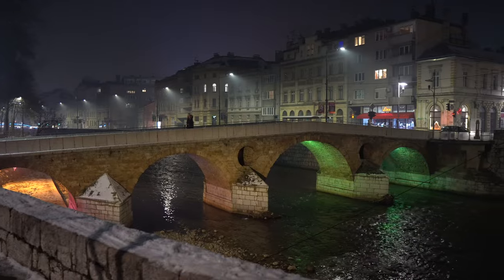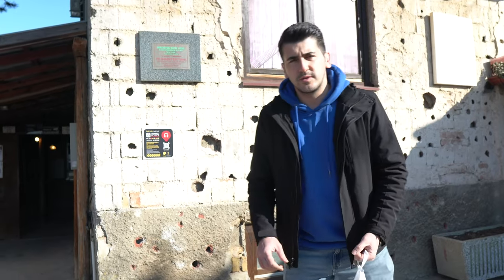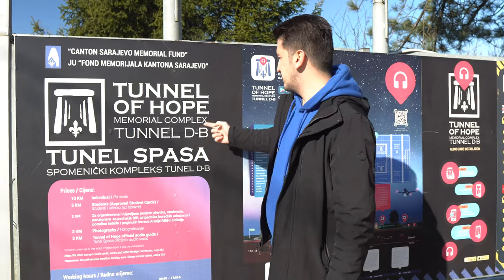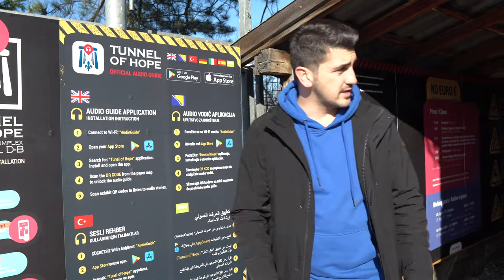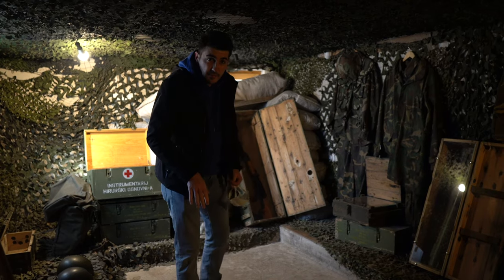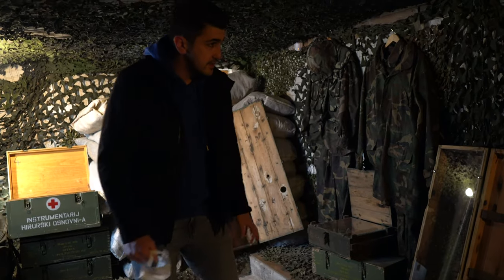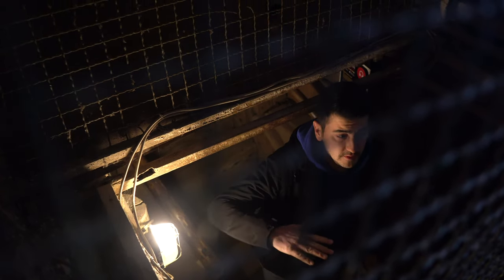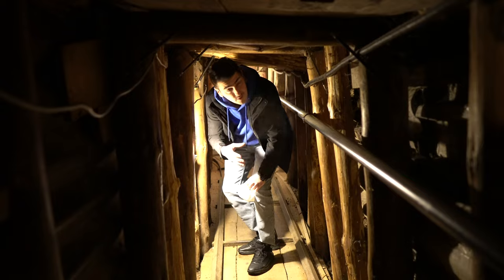BOSNIAN WAR TUNNELS! (Tunnel of Hope Sarajevo)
We went to see the bosnian war tunnels! The tunnel of hope museum located in Sarajevo close to the airport of sarajevo. These war tunnels used during the bosnian war in 1993. People were using the war tunnels to stay safe.

Hello, I am Fatih and I make travel vlog in my channel. Welcome to my travel channel. I live in istanbul turkey and I am introducing my beautiful istanbul city to you. If you travel turkey you must see my videos about Turkey. I am a motorcycle rider aswell and i make motorcycle videos and tours. Also i make lifestyle videos in this channel. So if you are interested in any of these subjects you will have a great time in my channel.